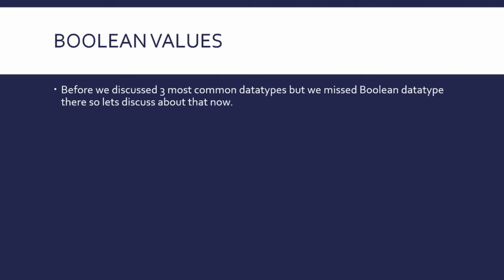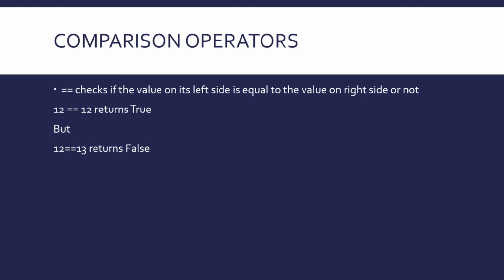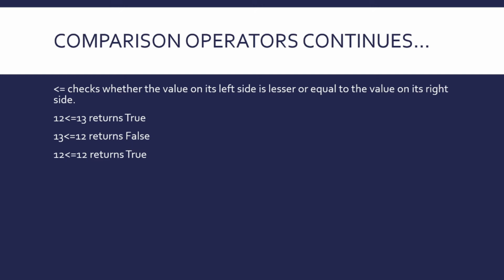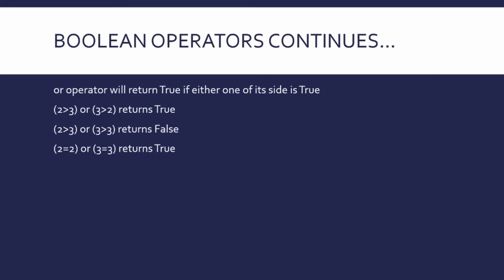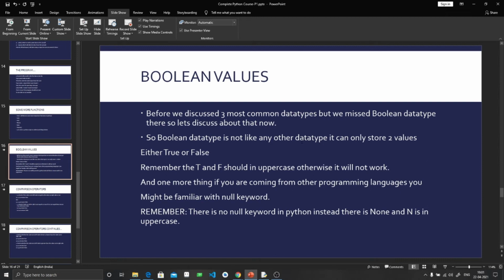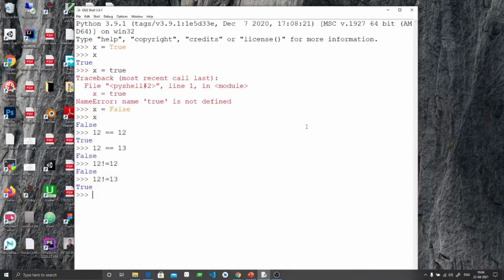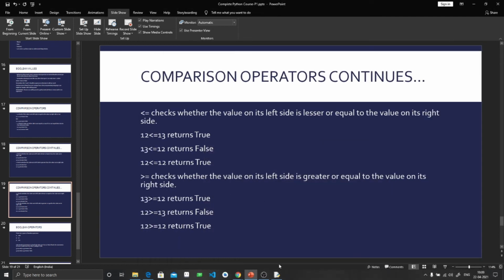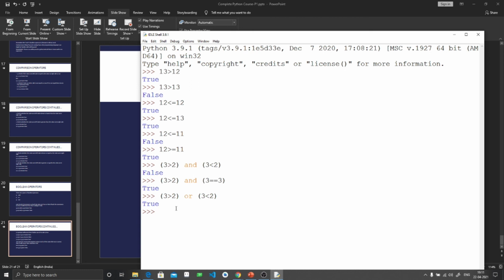Python Programming Complete Course 2021 For Beginners | Part 4 | Comparison operators in Python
This series will be very long as i have started from complete beginning till advanced concepts
to my channel because in future i am planning to grow this channel and bring in some advanced python tutorials.